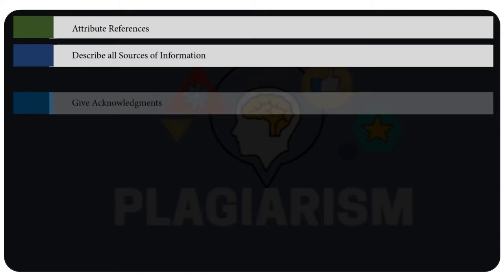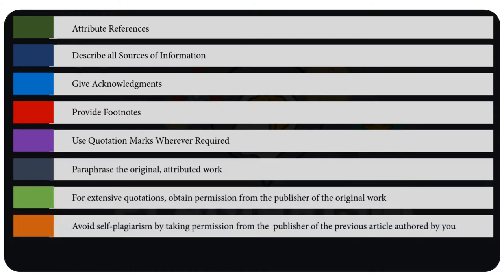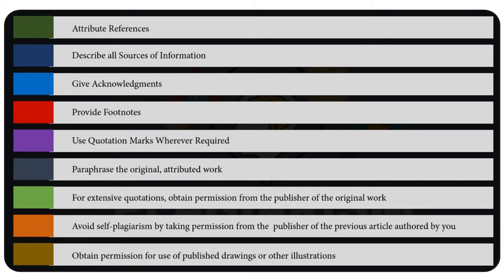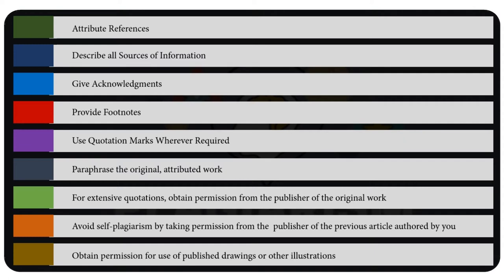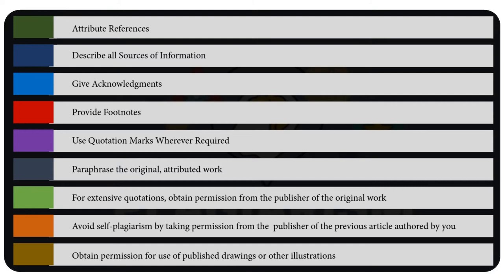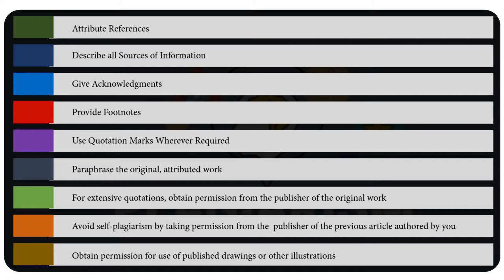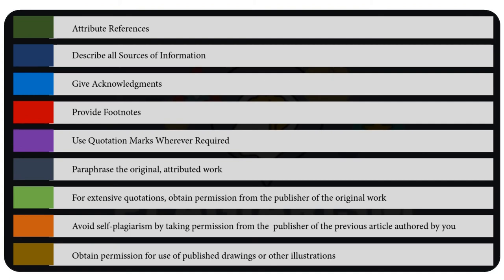Welcome message Unit -2